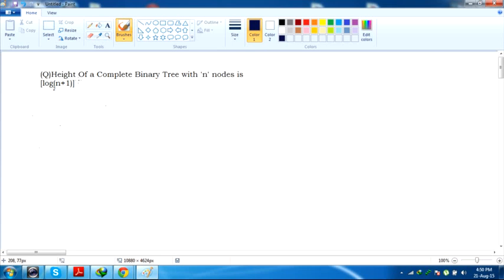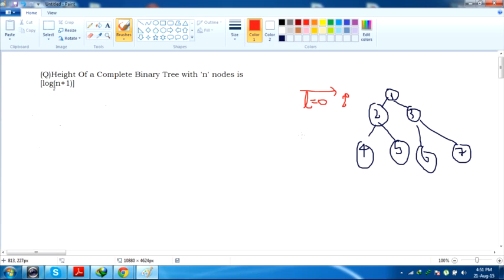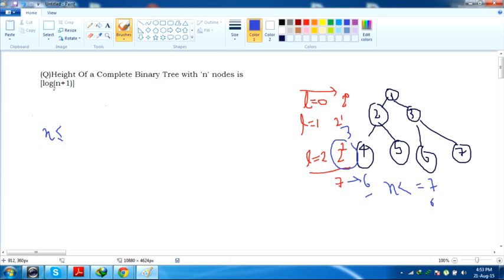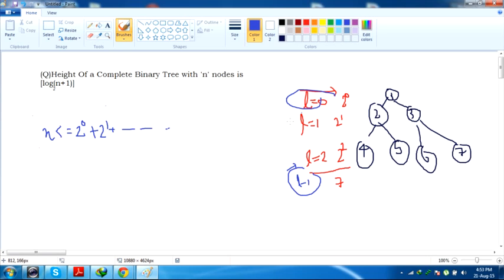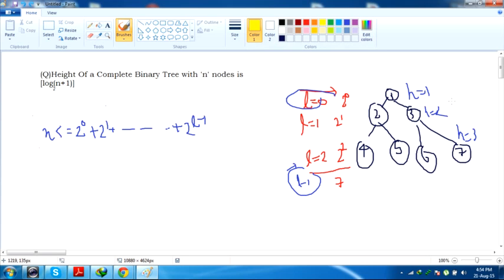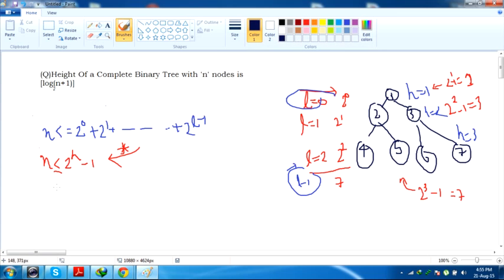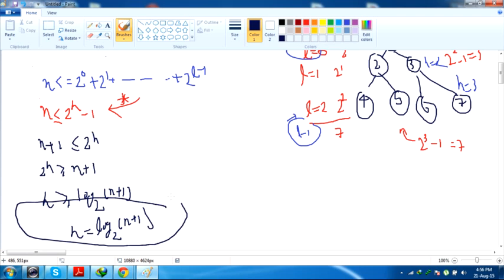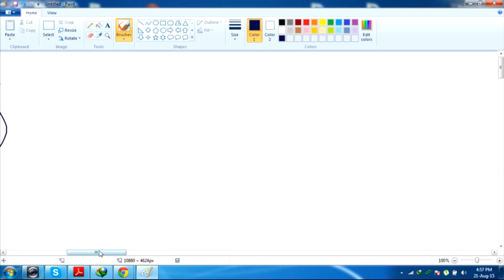Proof of Height of Binary tree is log n+1